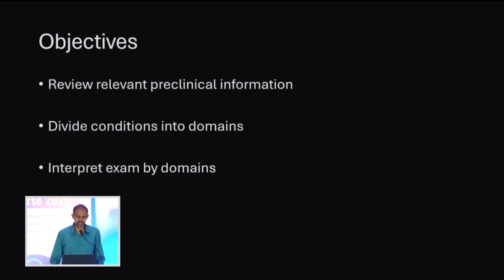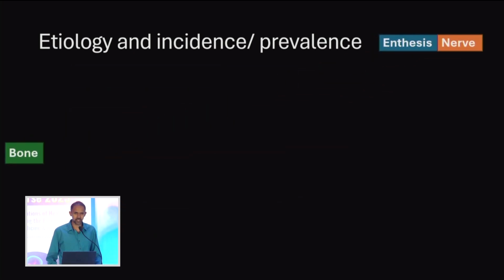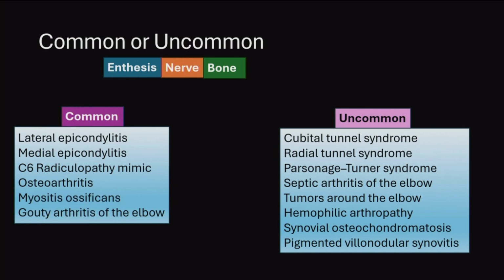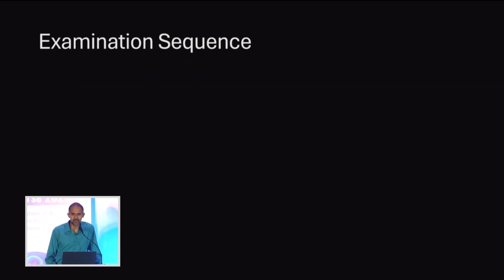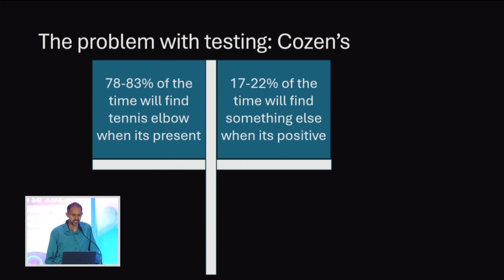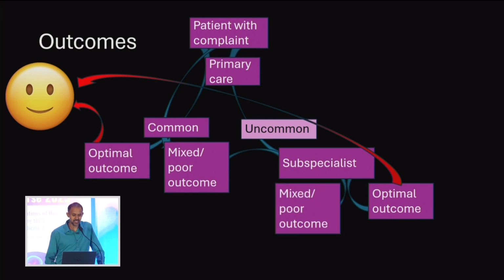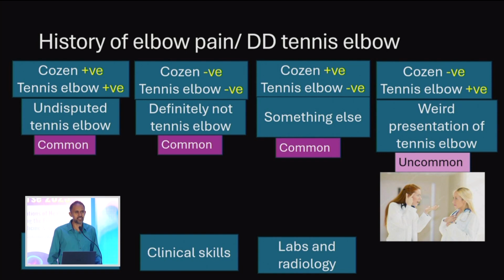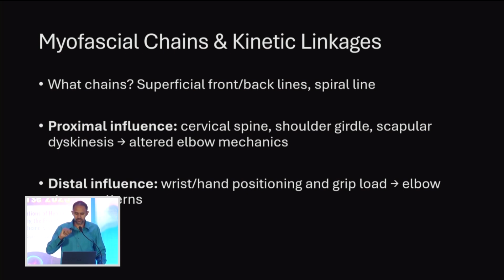Examination Of Elbow || Dr Ravi Sankaran || 25 Sep 2025